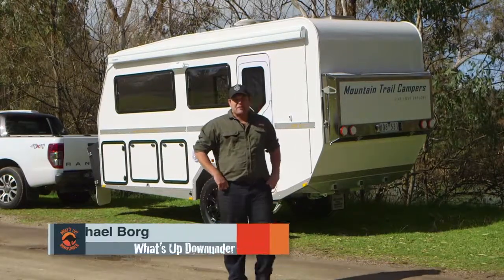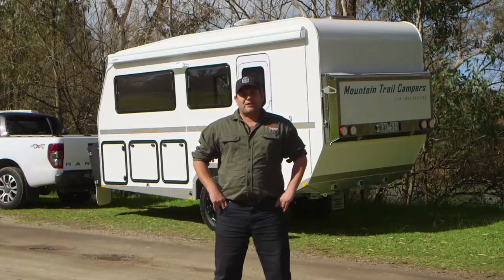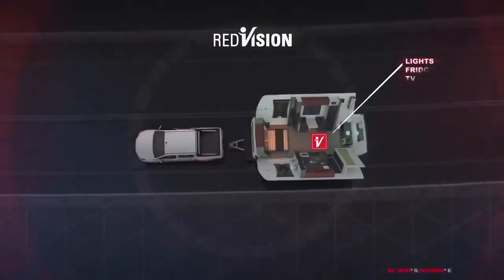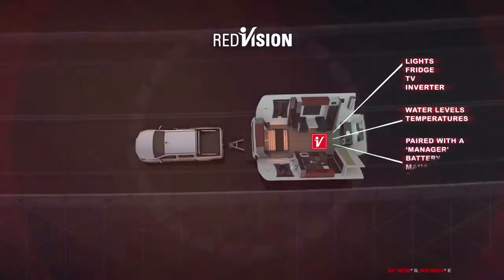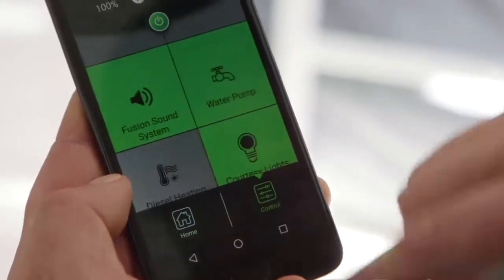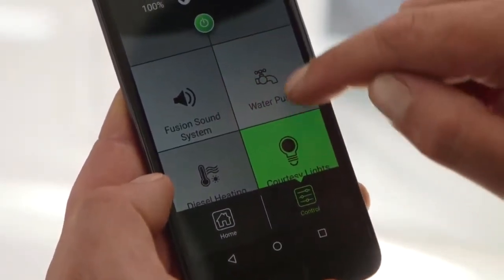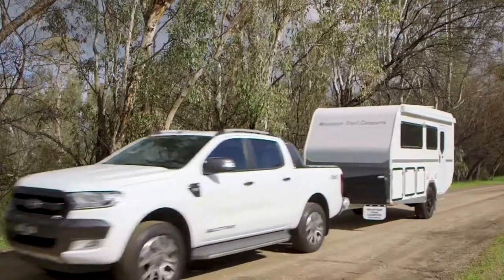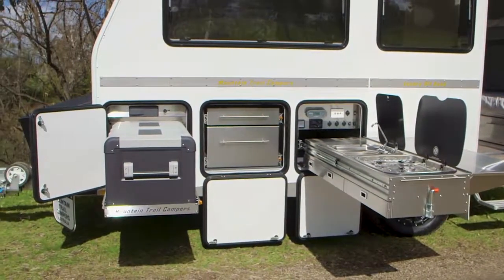Redvision Product spotlight V2